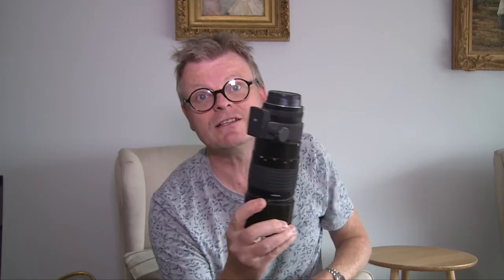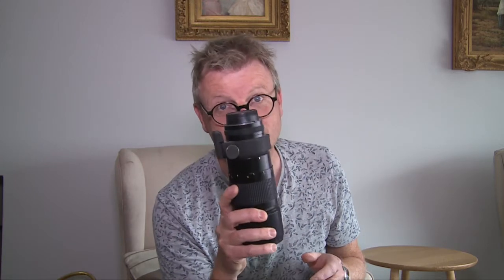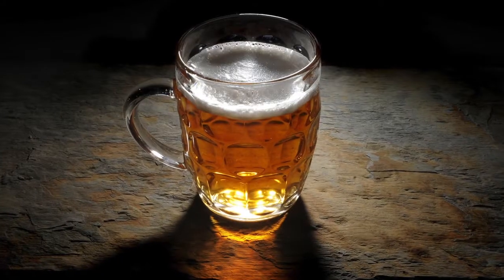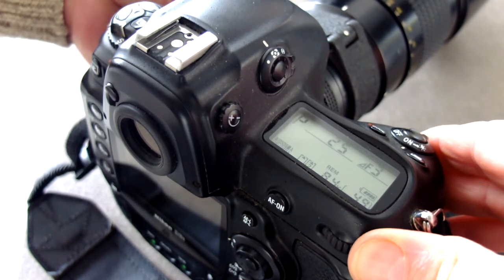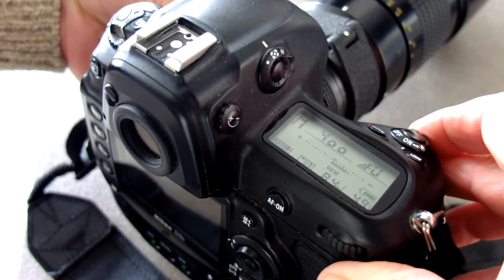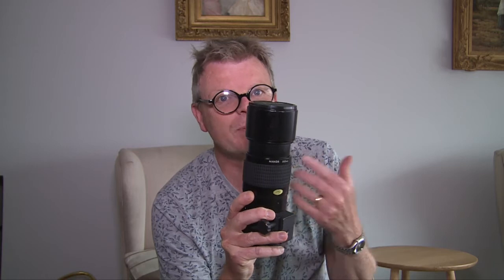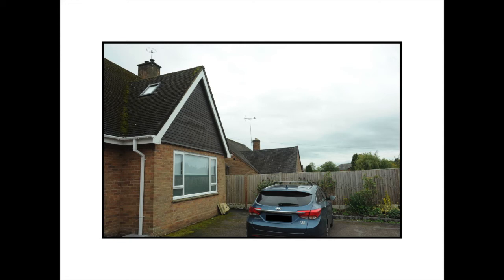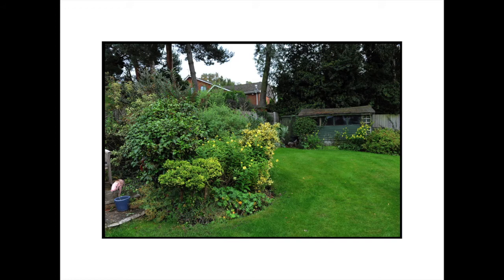Nikon 300mm f4.5 lens review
A review of the Nikon 300mm f4.5 lens produced from 1969 to 1998, and now available very cheaply on the used market. How will this manual lens perform on a modern digital camera?

I found this old lens when I was clearing some space in the office. Watch the Vlog here - Professional Photographer Vlog - OFFICE DAY !!!

Will it be any good used on a modern digital body? It’s completely manual so no AF or AE, but it’s built like a tank and has great quality glass.

Stay watching till the end to see example photos taken with this lens.

The effects and transitions I use in my videos are from Leno FX